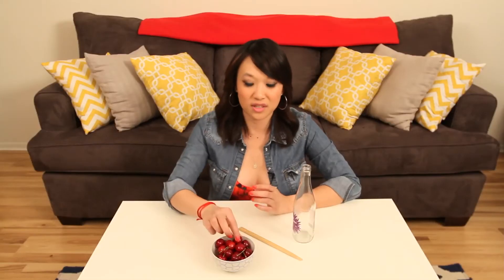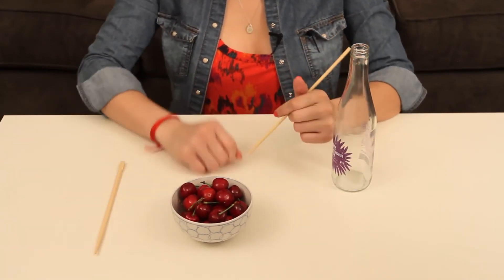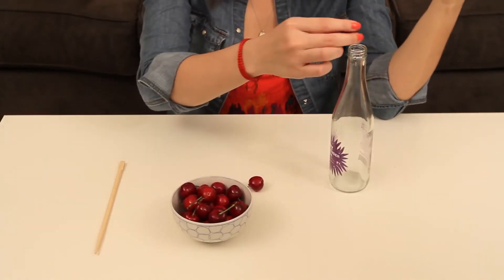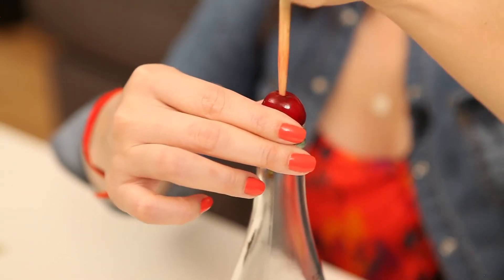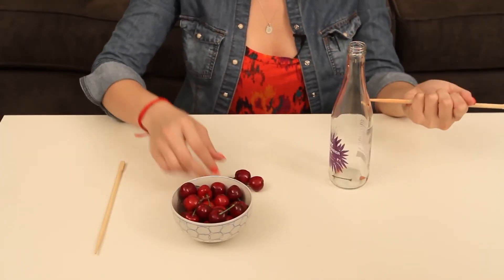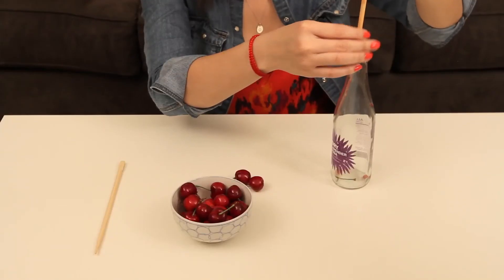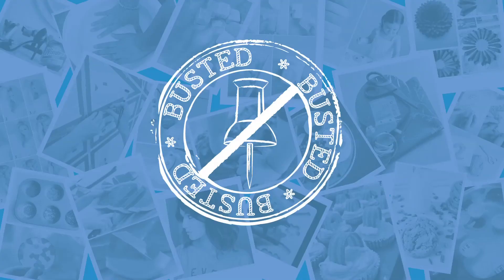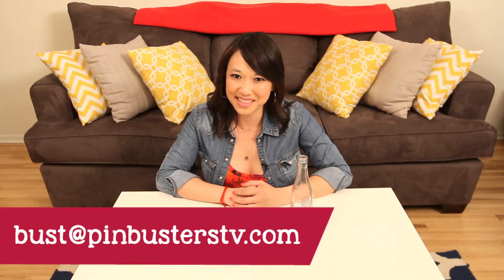How To Remove Cherry Pits // CHOPSTICK CHERRY PIT REMOVAL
Pitting cherries is my least favorite thing to do when I just want to enjoy them. Here’s a pin that says we can easily de-pit cherries with just a coke bottle and a chop stick. Hoping this one works!

Materials
Cherries
Chop Stick
Bottle with a small enough mouth to rest a cherry on top of

• Place the cherry with the stem down
• Try to center the chopstick as best you can
• You might have to put some work into it